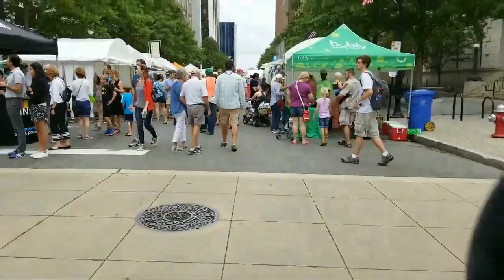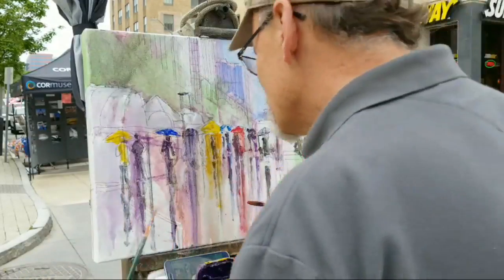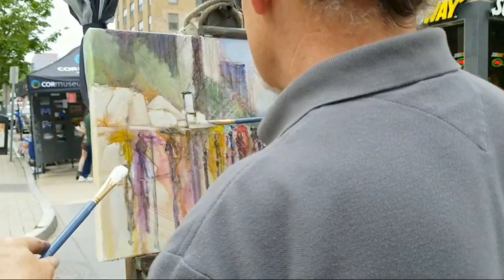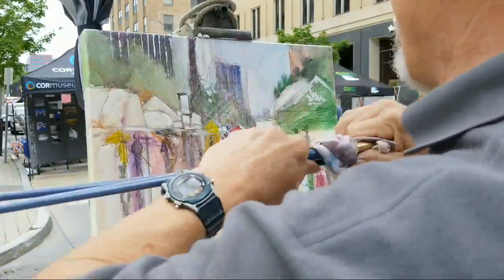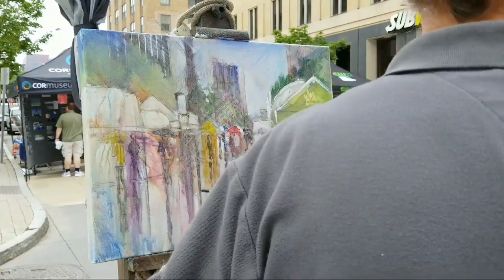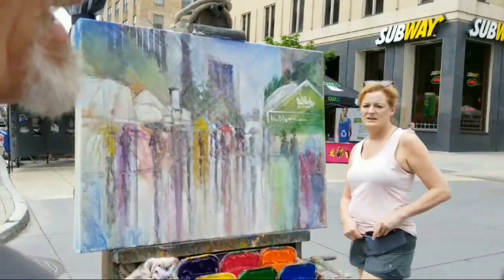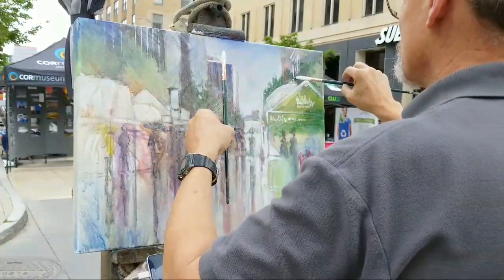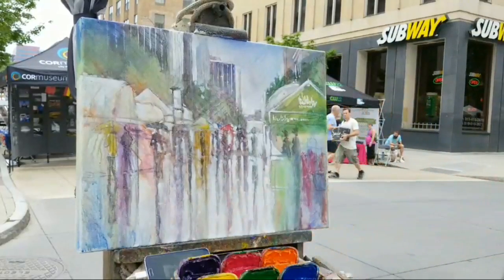Daily Art Adventure 382. More Live Painting at ARTSPLOSURE.